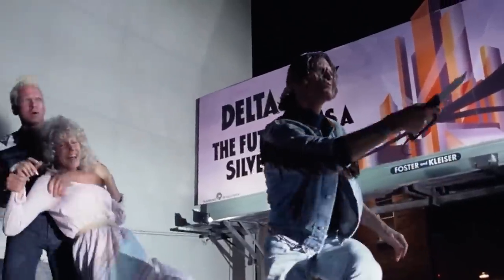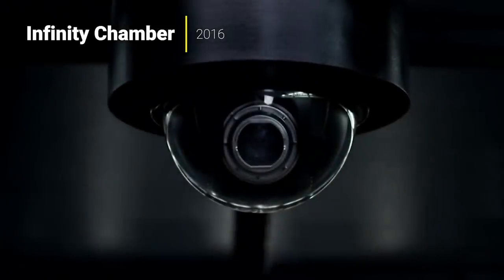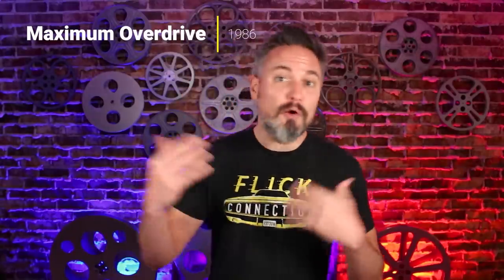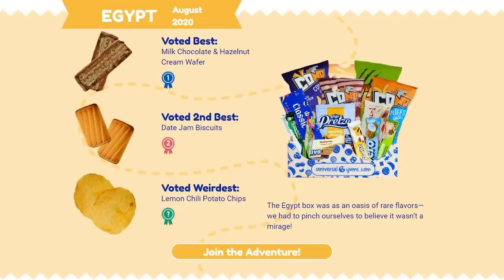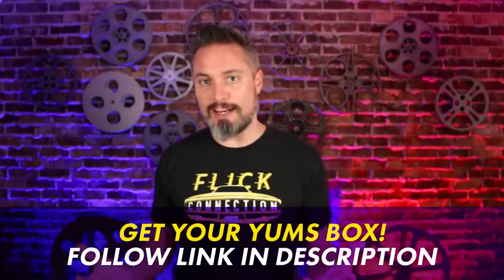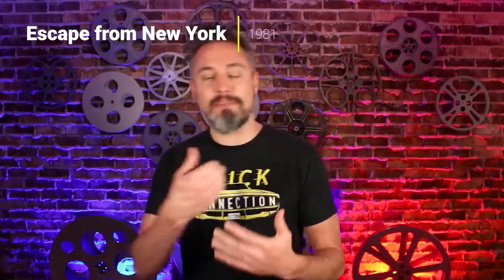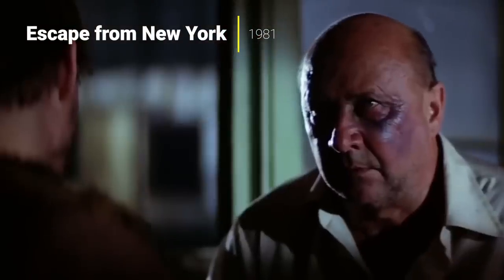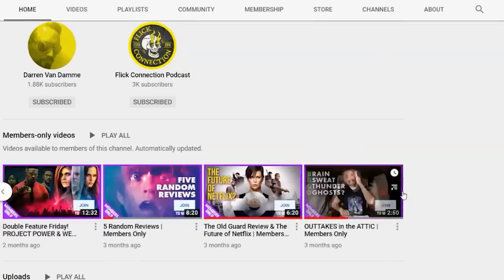10 Superb Sci Fi Movies on PRIME VIDEO Every Movie Buff Must See | Flick Connection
*Full List of Featured Movies in the Top Comment.

I'm your host, Darren Van Dam!

Check out these amazing Sci Fi movies on Prime Video right now. This list includes some great hidden gem sci fi movies as well as some classic sci fi movies that might help cure the missing blockbuster movie blues.

Tired of looking for good movies to watch on Netflix, Amazon Prime or other streaming services? Every week I recommend a handful of the best movies on Netflix, Amazon, HBO etc. so my subscribers never run out of good movies to watch on streaming. Spending 10 minutes watching one of my videos could save you hours of searching, hours that you could otherwise spend watching good movies on streaming that you otherwise might not have ever watched or even known about.